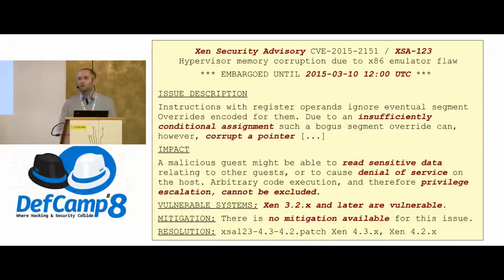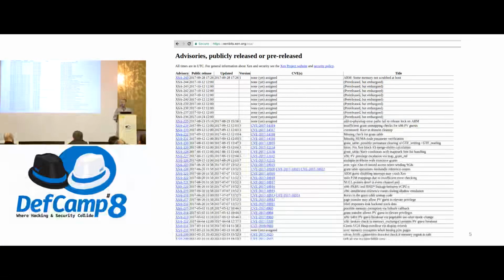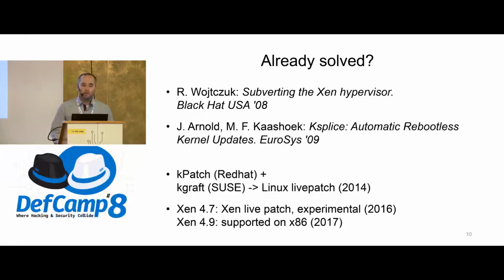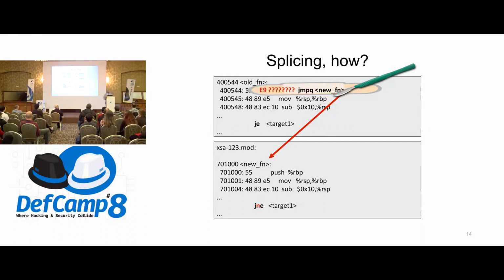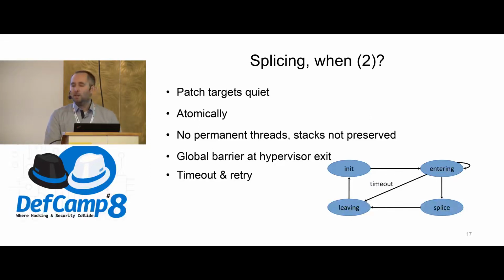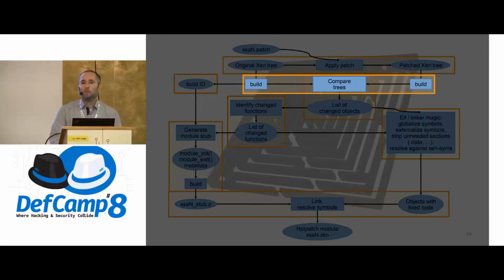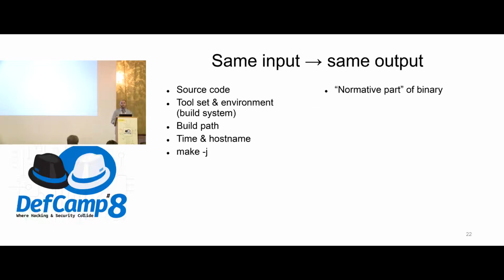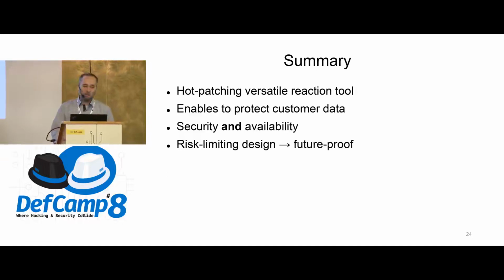Keeping customer data safe in EC2 a deep dive DefCamp 2017